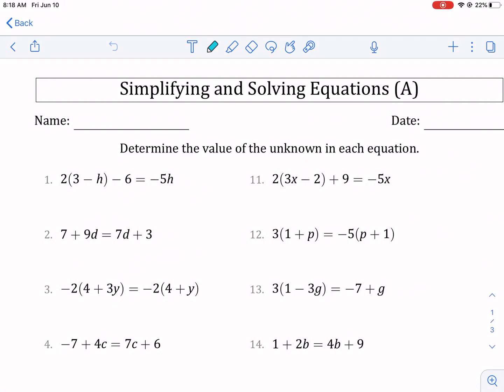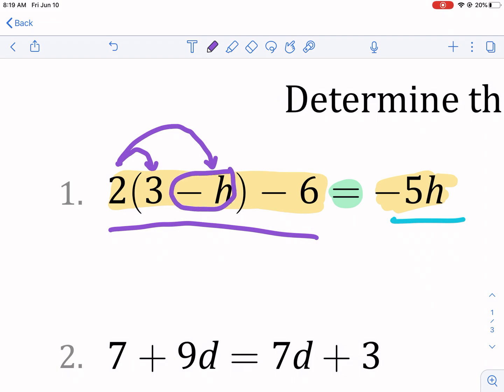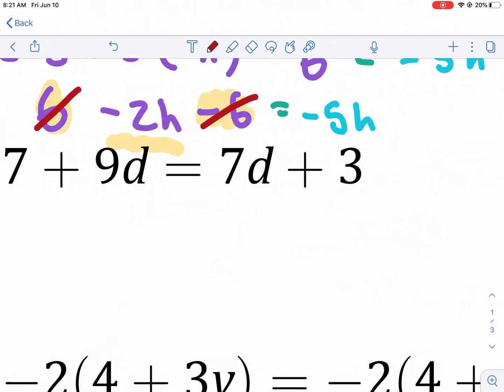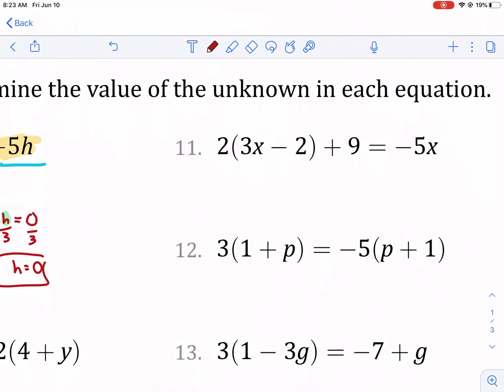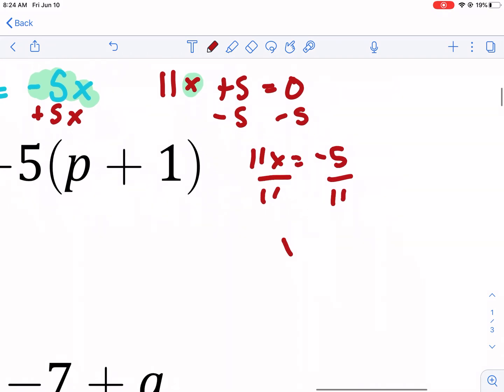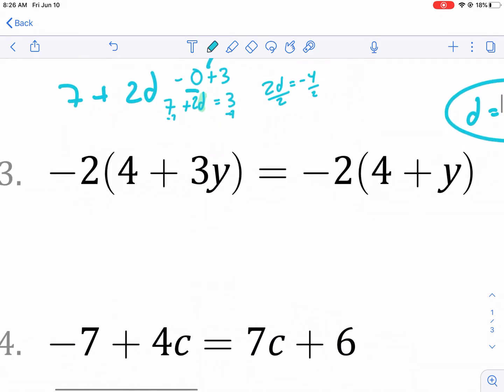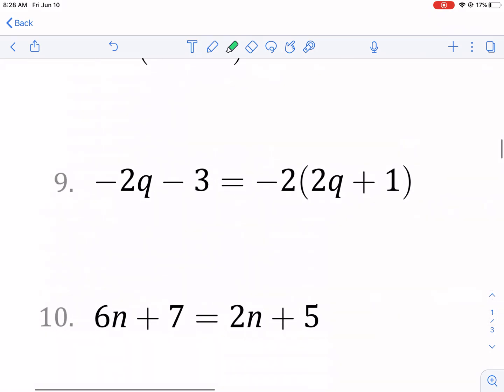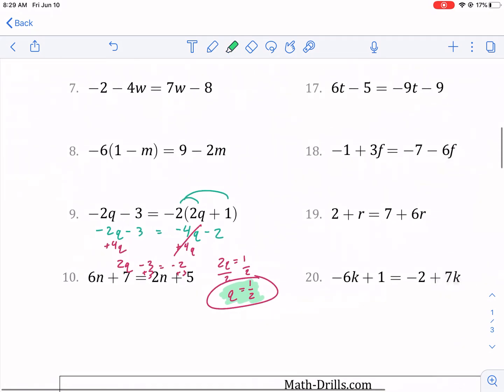Math-Drills: Combining like terms and solving simple linear equations